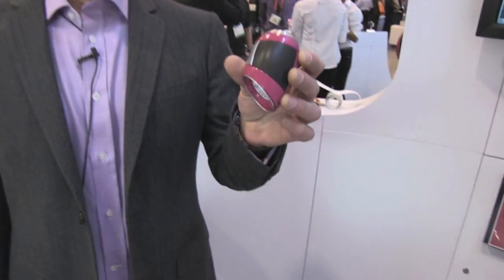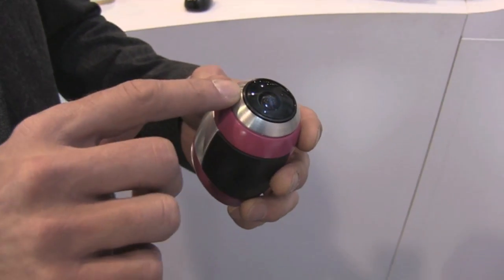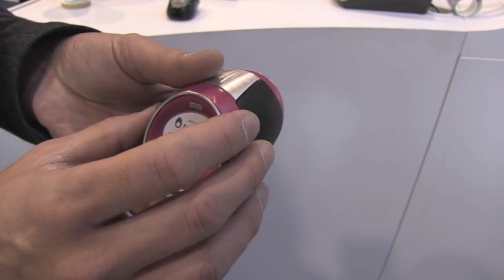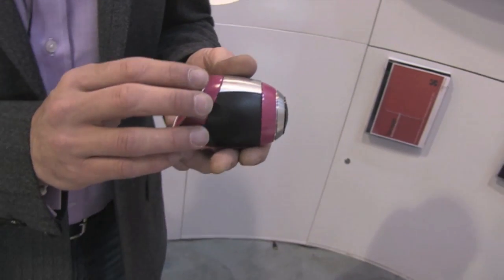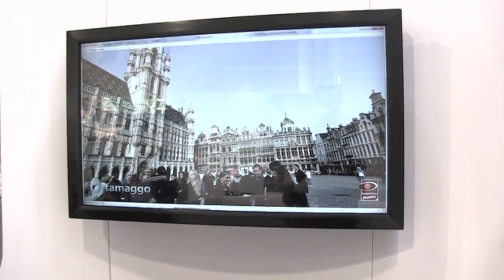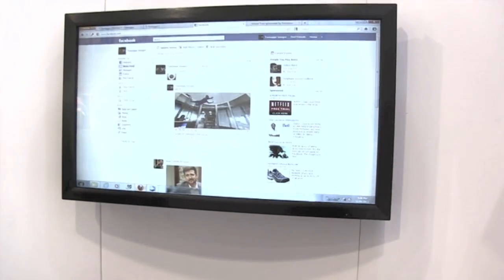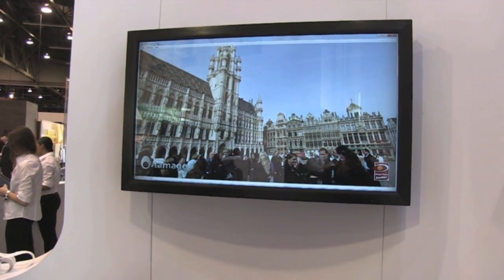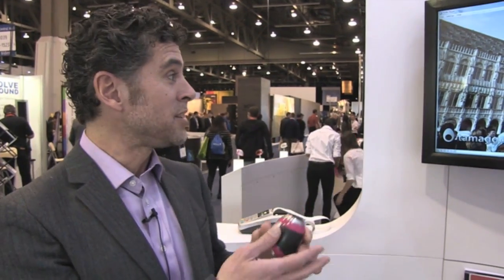CES 2012 - 360º Tamaggo imager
"You spin me right round, baby Right round, like a record, baby Right round, round, round"
We are now seeing some pretty cool panoramic tools come into the marketplace, where, instead of shooting multiple images, and stitching, you take one and done.
Coming soon into the marketplace is the Tamaggo.
This is one product we couldn't wait to see at CES 2012.